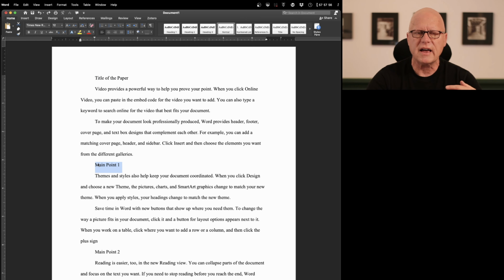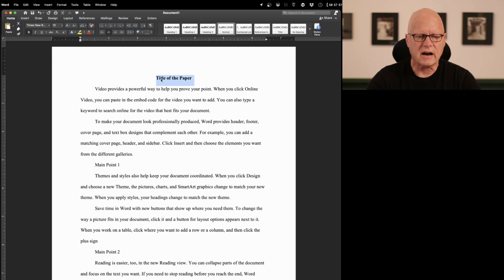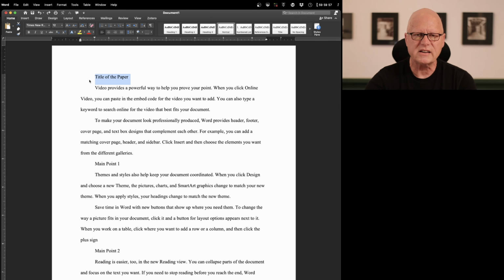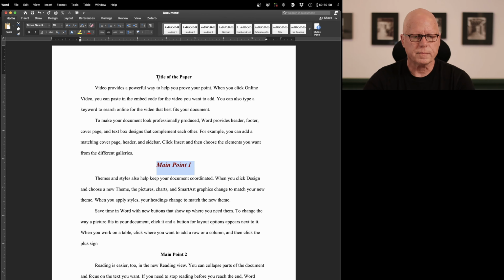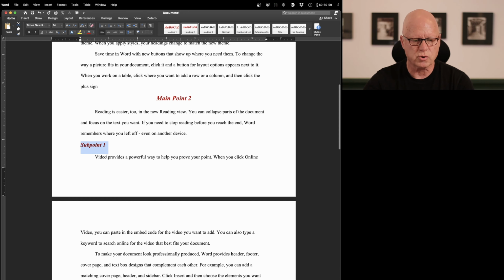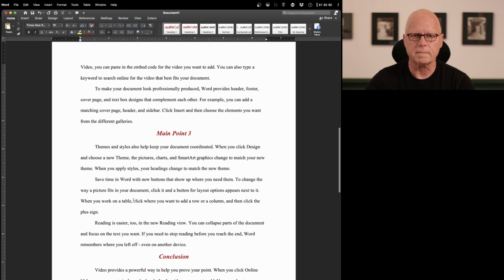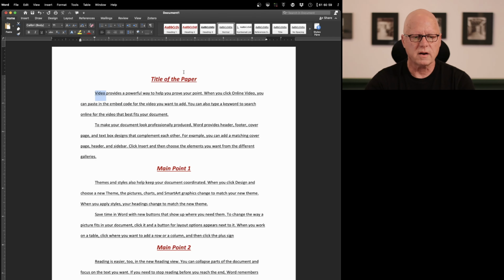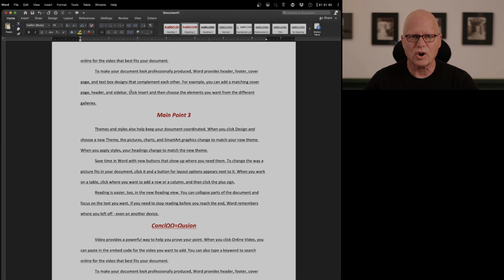Microsoft Word, Part 2: Styles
Manually formatting the text of an academic paper is time consuming and may lead to inconsistencies in the text's formatting. Using styles, a functionality that came from desktop publishing software, helps to not only ensure consistency in formatting but can significantly shorten the time that it takes to format your documents.